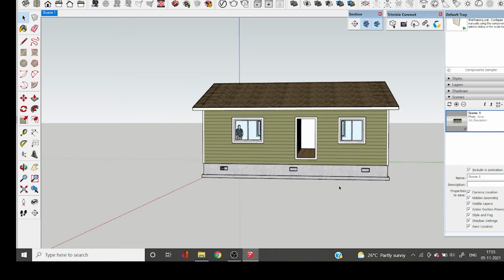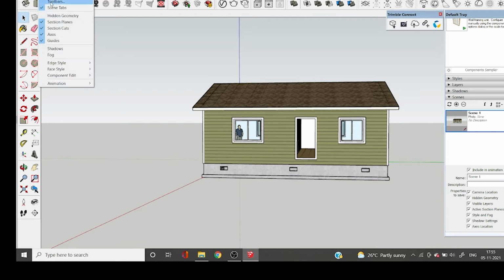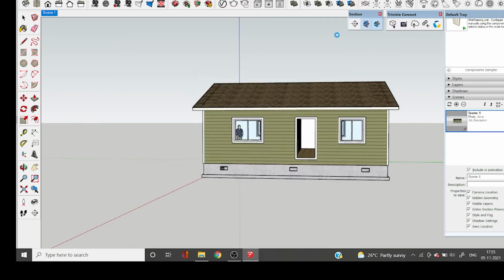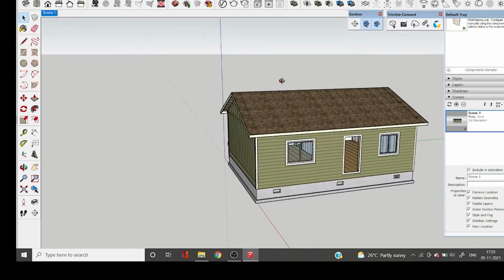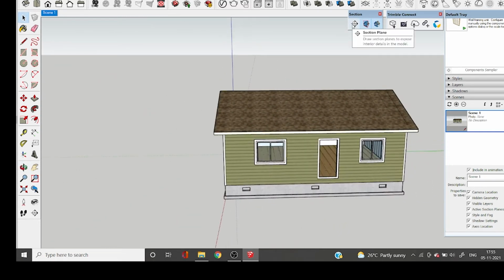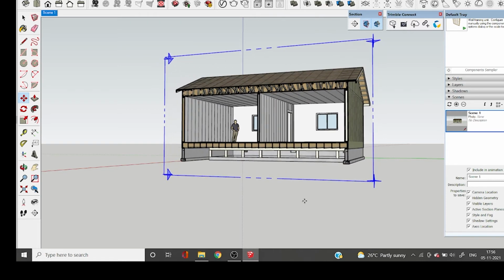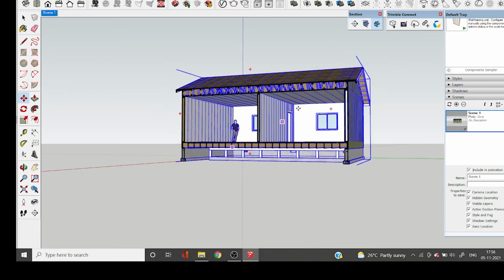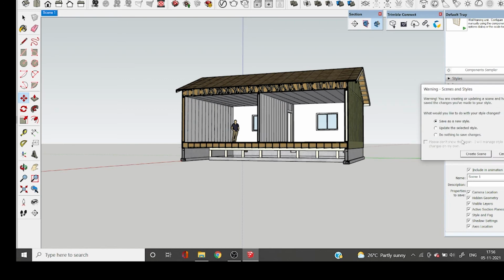How to learn Section Plane in SketchUp | BK Engineering | Civil Engineering | Architecture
SketchUp is a 3D modeling computer program for drawing applications such as architectural, interior design, landscape architecture, civil and mechanical engineering, film, and video game design.

In this video, we will learn how the learn section plane in SketchUp.

Sketchup Couse Details:

BK Engineering is a software training institute located in Hyderabad, Telangana, India.
We do online and offline training in Mechanical Engineering, Civil Engineering, Architecture, Electrical Engineering,  Data Analytics & Digital Marketing.